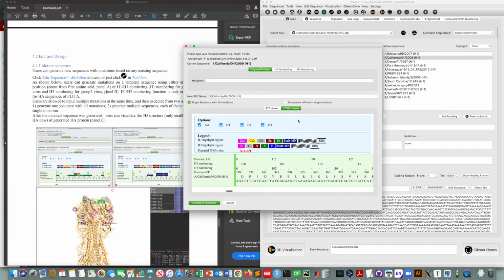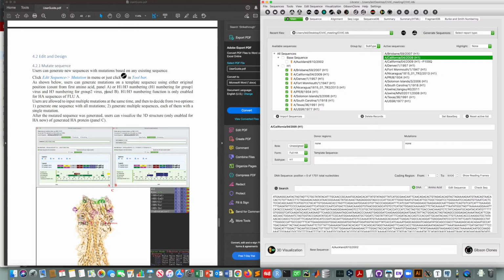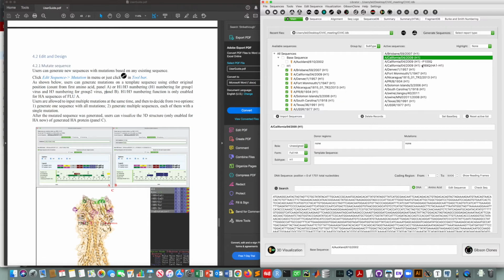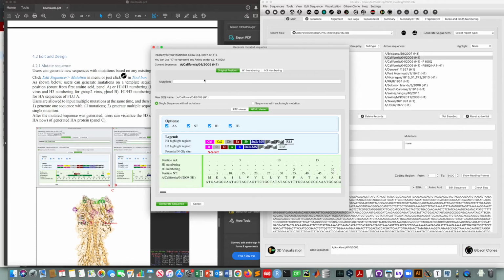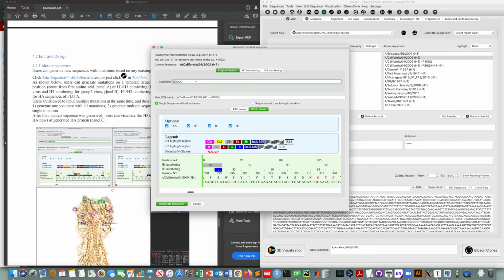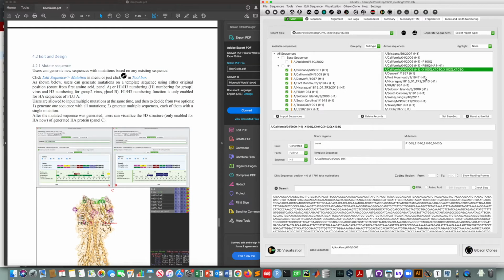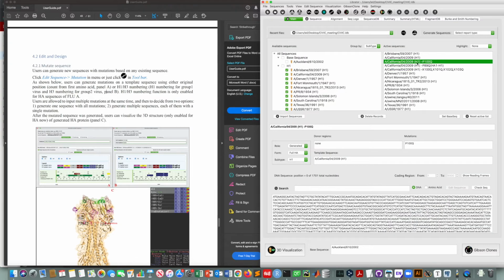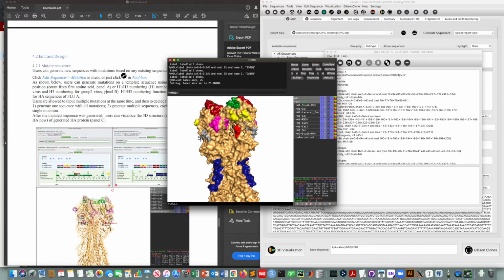Mutating sequence in Librator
Users can generate new sequences with mutations based on any existing sequence.